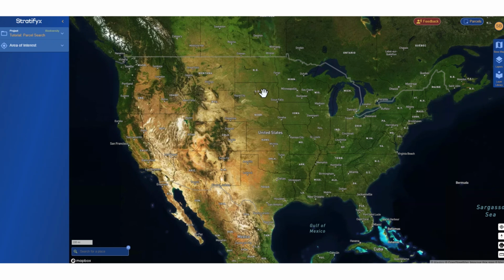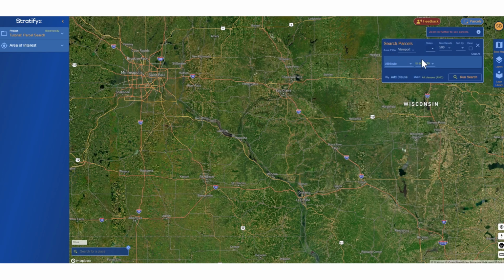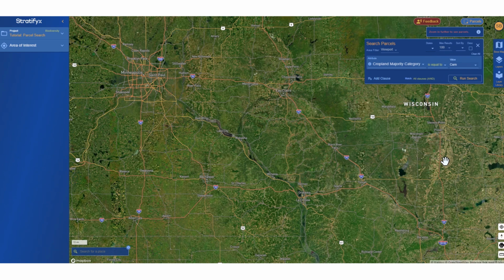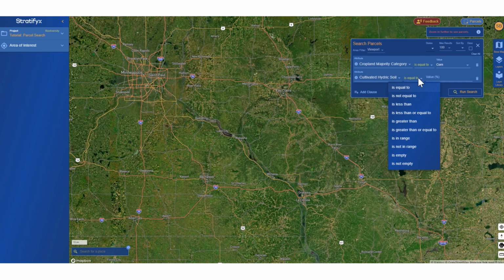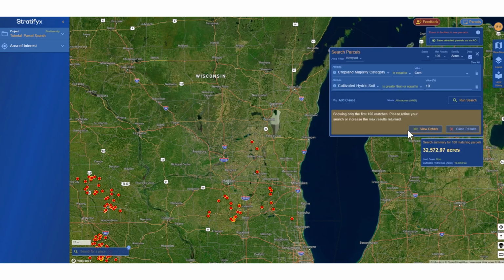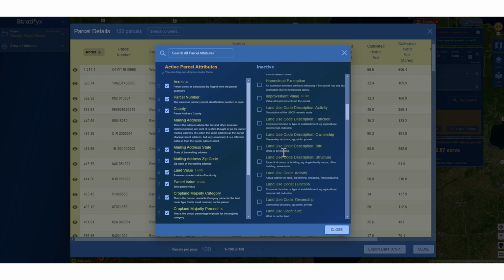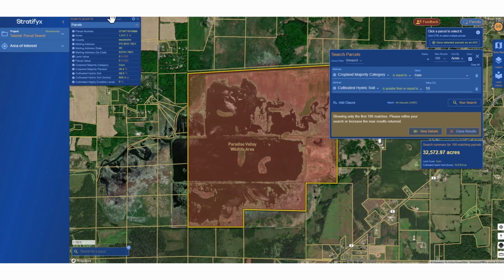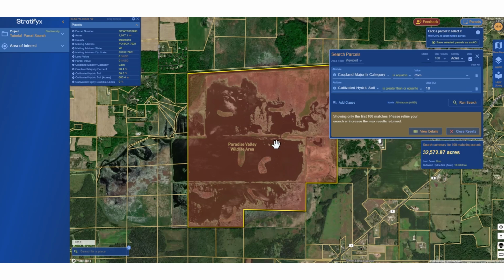STRATIFYX- 4: Search for parcels over large areas & not just ownership but also for resource values.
Search and find parcels using data queries and attributes that relate to natural resources management.  Find regional solutions to complex stormwater issues.  Prioritize landowner contact related to your specific program enrollment needs.  Or simply find and track your land, adjacent land and your competitor's land. Make nature your most valuable partner.